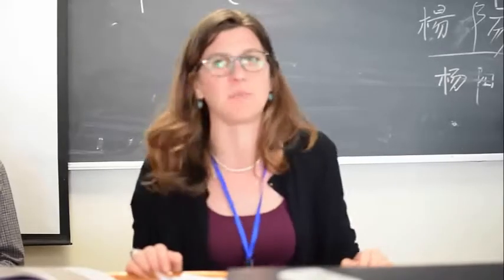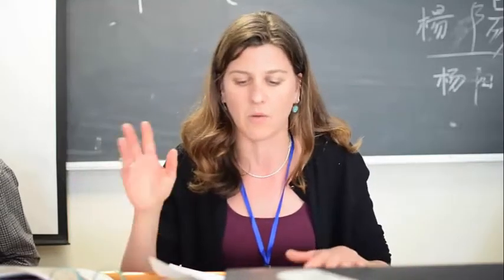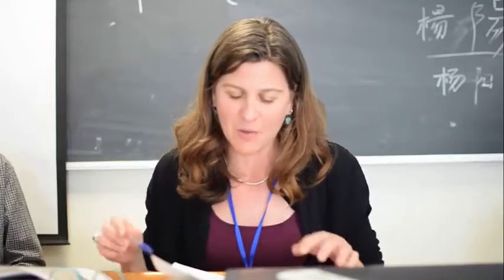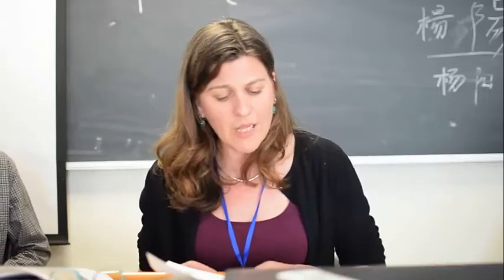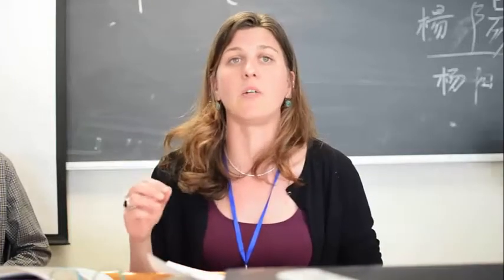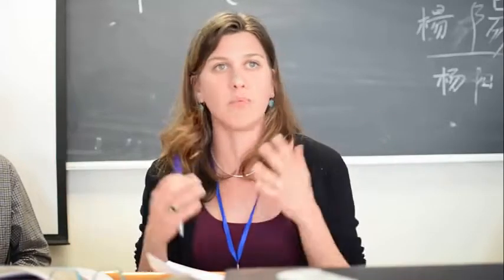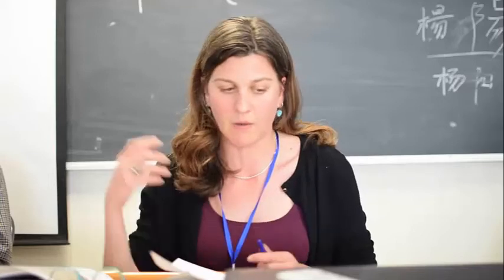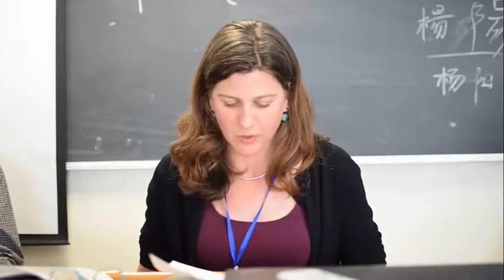Maia Pal- Voices on the Left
Book Launch
Voices on the Left,  : Challenging the Capitalist Hegemony
Converations with radical intellectuals. Editor  George Souvlis
Book available during the entire conference at the RedMarks Publications stand
Historical Materialism Athens 2019 Conference
Panteion University